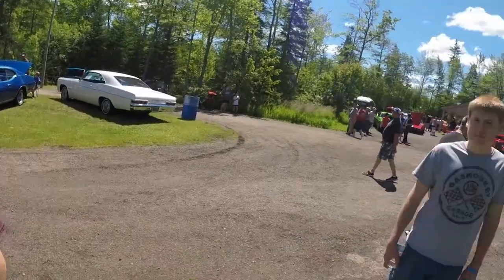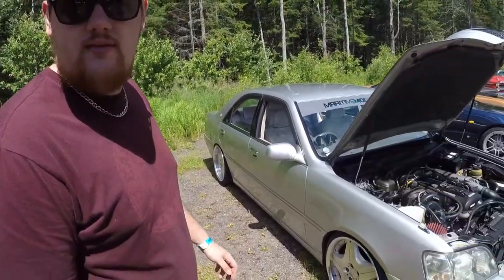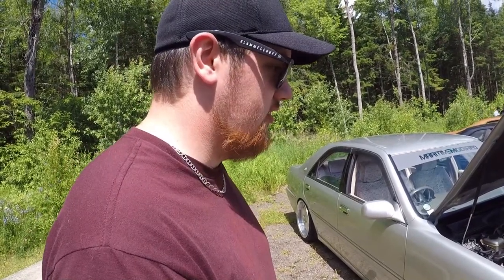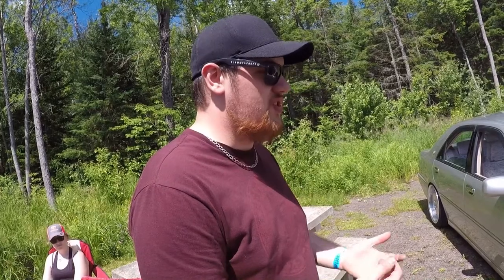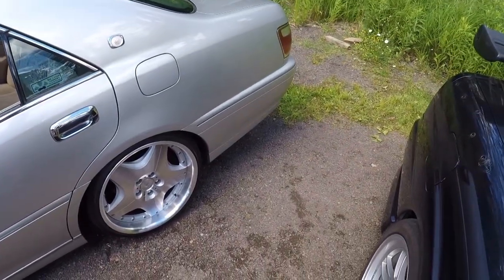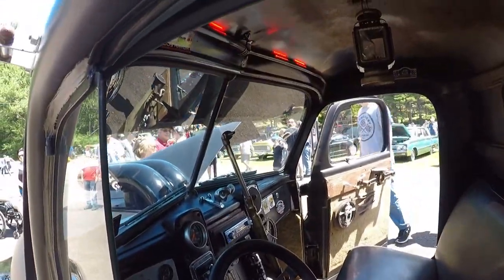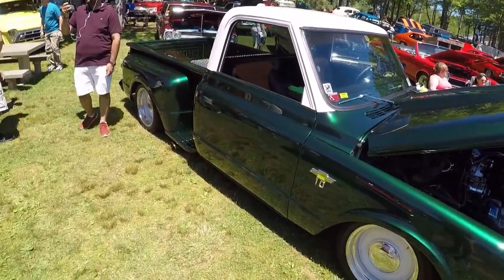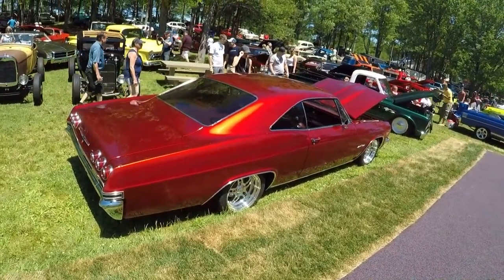SPECIAL GUEST APPEARANCE... VON HOT ROD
A bright and early trip to the 2018 Atlantic Nationals in Moncton, NB. I highlighted what i thought was talk worthy, however, unable to get them all.

Jason @oldecarrautoguy
220 Route 170

or